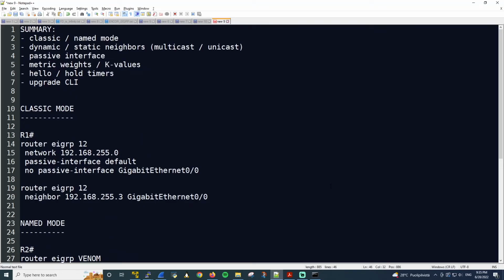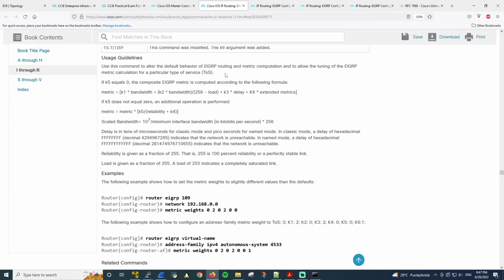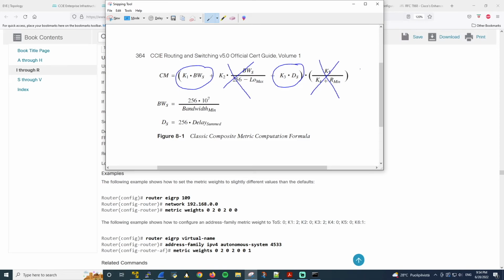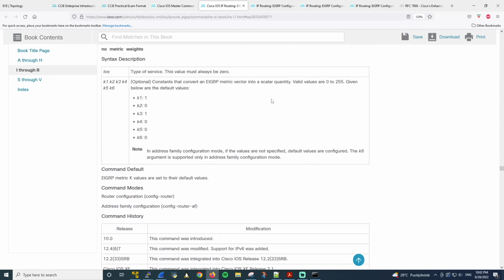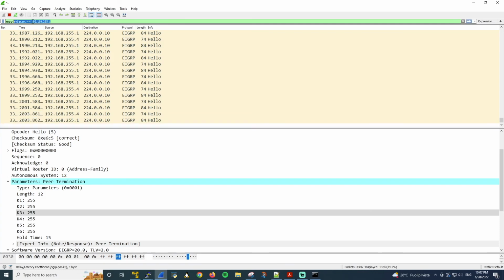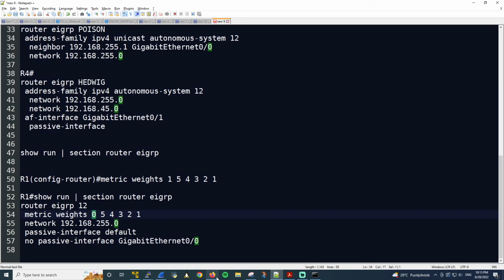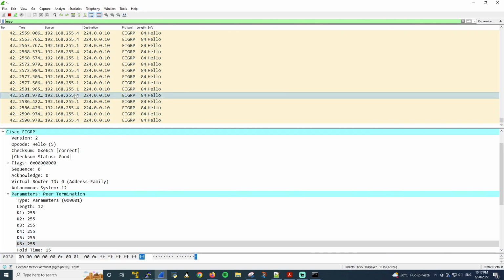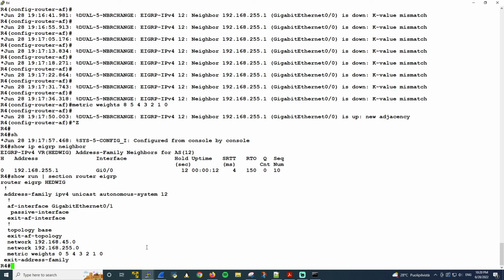CCIE Enterprise Infrastructure - EIGRP Metric Weights / K Values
In this video, we'll look at EIGRP metric weights and configure the K values.

0:00 Introduction
0:25 Topology and previous configuration
1:13 Configuration examples
2:00 ‘metric weights’ command syntax
2:21 Usage Guidelines
4:14 EIGRP metric calculation
6:34 K values must match
7:10 ToS value
7:57 Different K values for classic and named mode
8:26 Configuration on R1 (classic mode)
9:42 K values on Wireshark (R1)
11:35 Shutdown EIGRP process on R2
12:02 Back to R1
12:31 ToS value is 0
13:36 Configuration on R4 (named mode)
15:38 K value mismatch
16:44 Wireshark packet capture on R4
17:20 Fix the K values
17:51 ToS value does not affect EIGRP neighbor adjacency
18:15 Final configurations
18:59 Ending

*FINAL CONFIGURATION*

Classic Mode
router eigrp 12
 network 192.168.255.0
 metric weights 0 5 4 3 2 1

Named Mode
router eigrp HEDWIG
 address-family ipv4 autonomous-system 12
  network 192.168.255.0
  metric weights 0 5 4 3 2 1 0